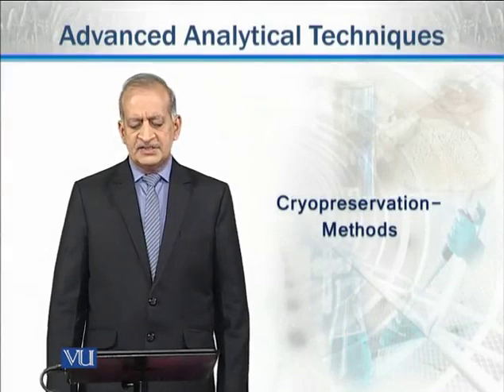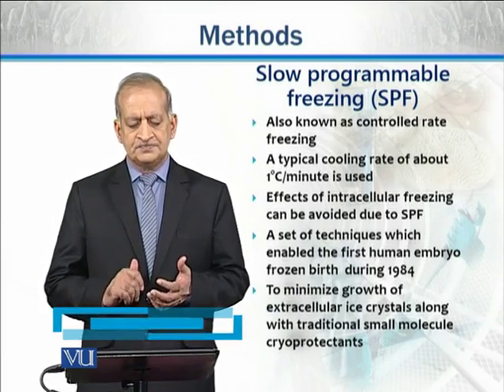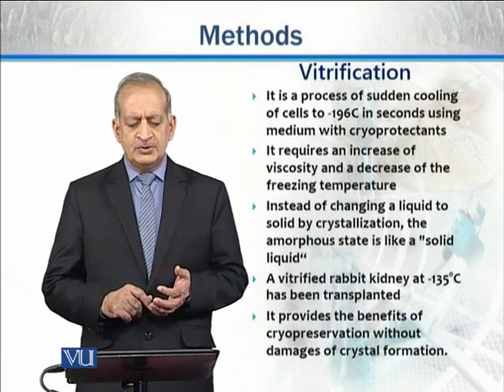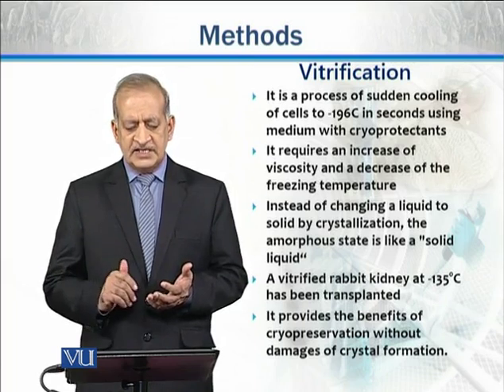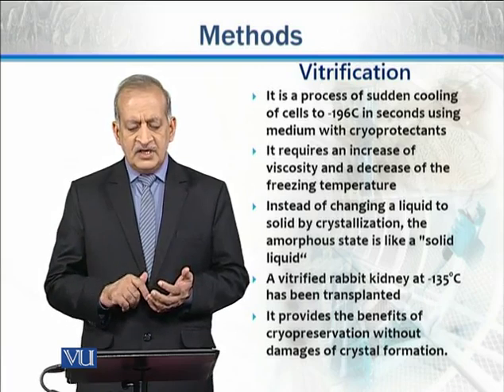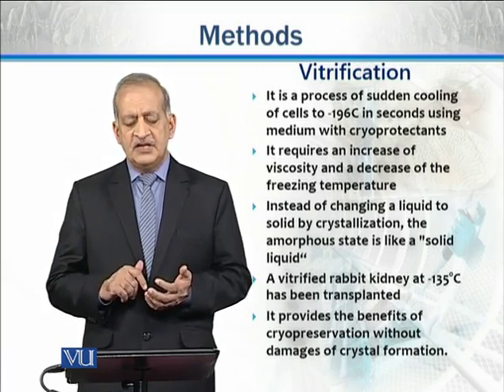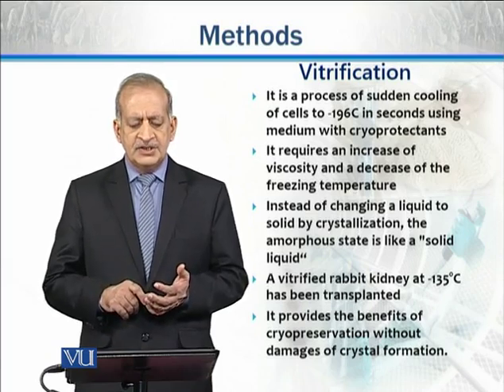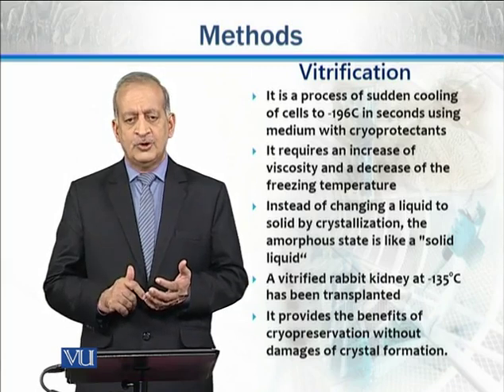ZOO731_Topic039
Topic: 39